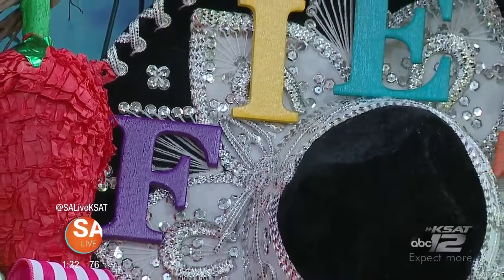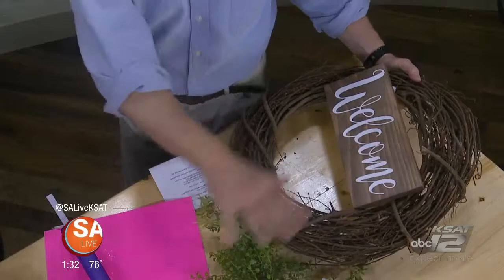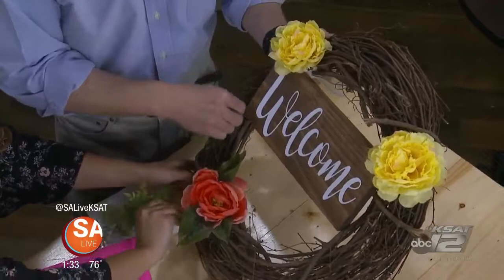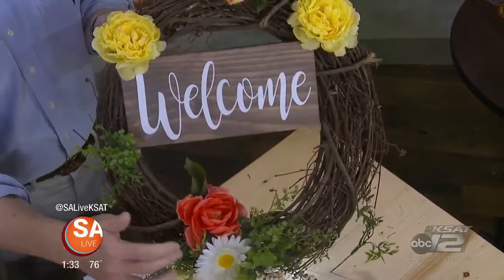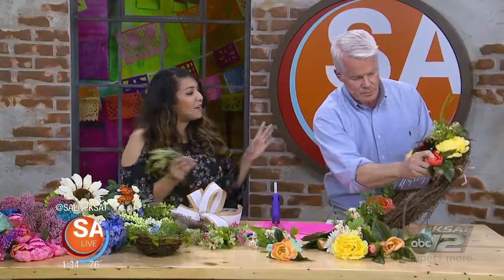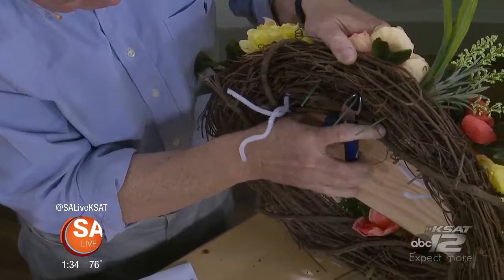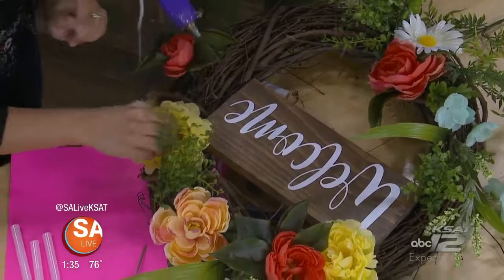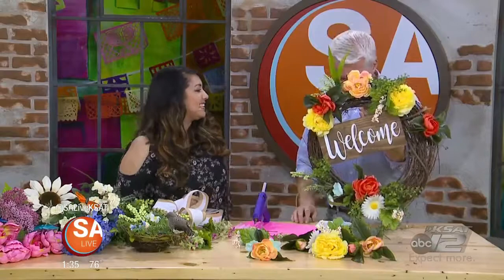Get FIESTA ready with One Wreath At a Time